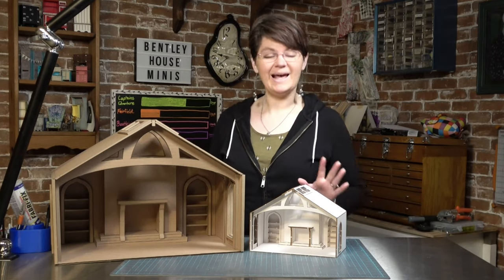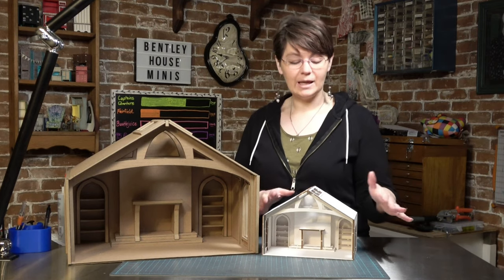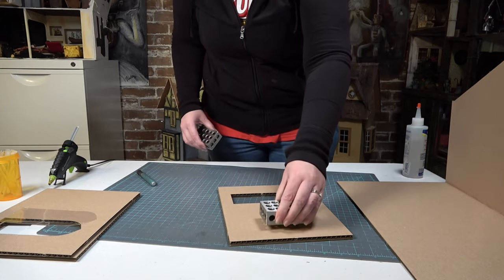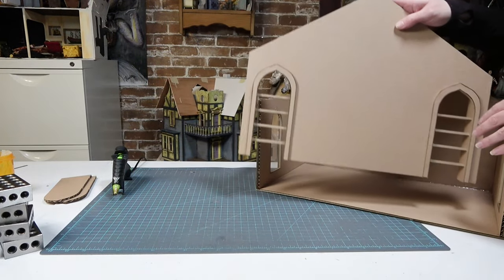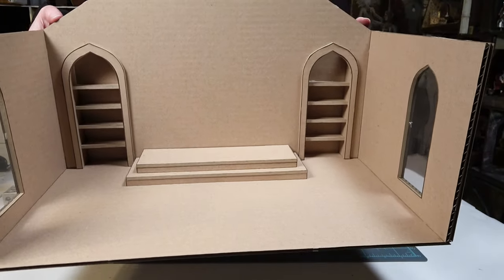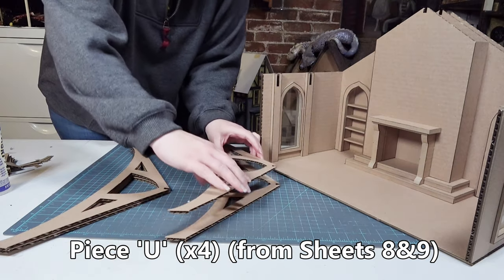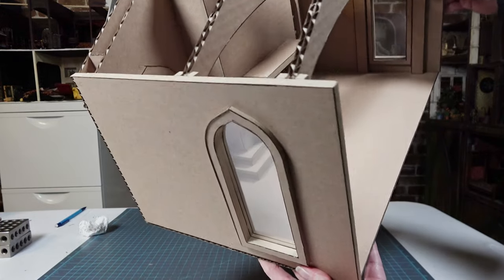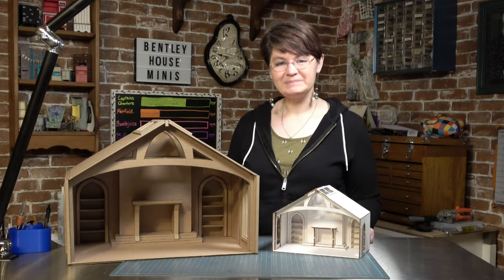Fireplace Room Box Instructions (Bentley House Minis Kit)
These are instructions for BOTH the 1:12 and 1:24 versions of this kit.